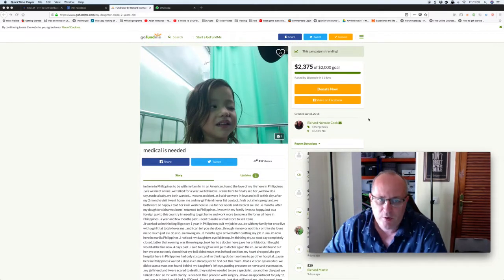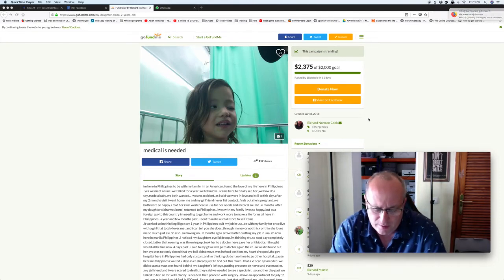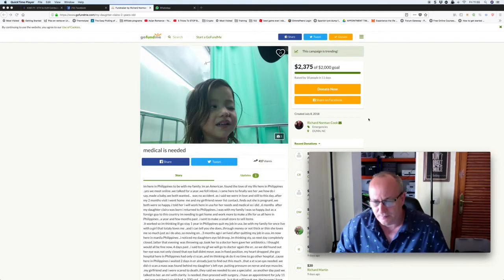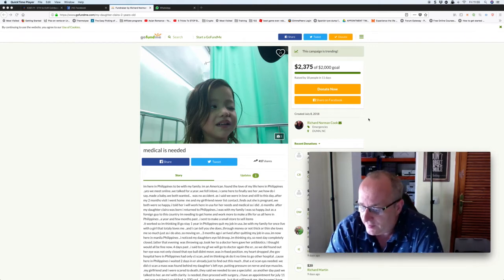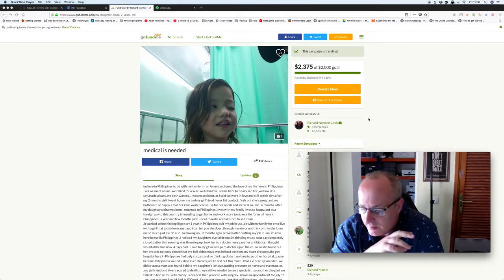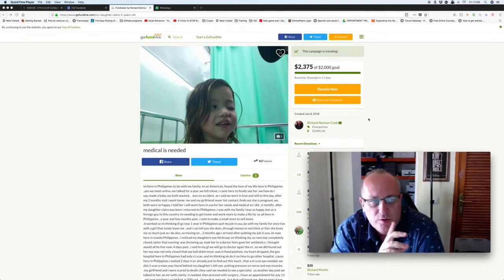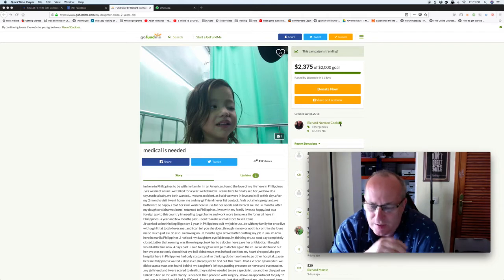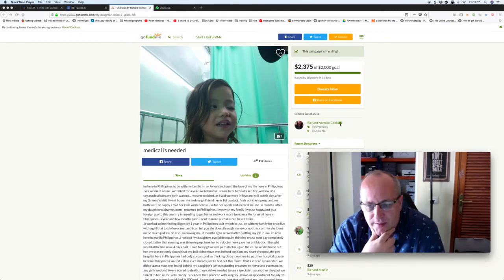2 year old girl needs medical help in Manila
I don't cover medical appeals normally but in this case I do see that Claira is needing financial support to make sure she gets the right medical help.